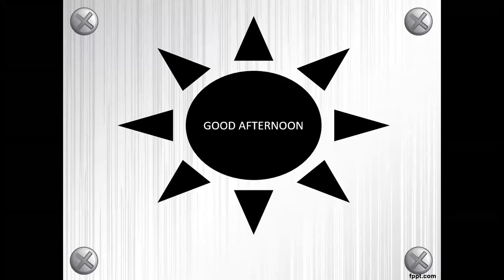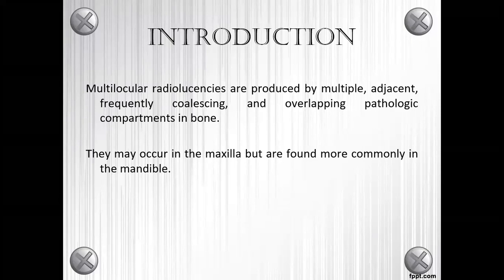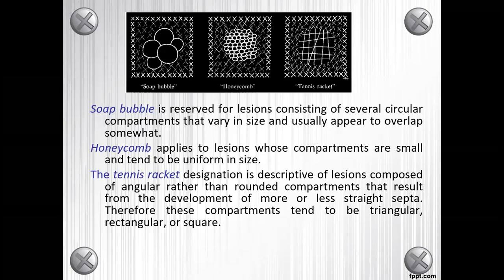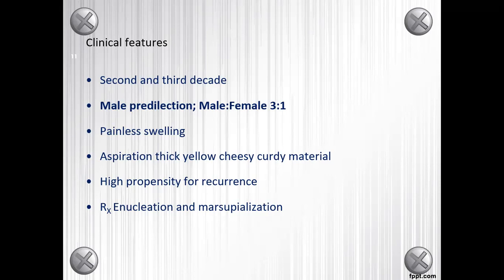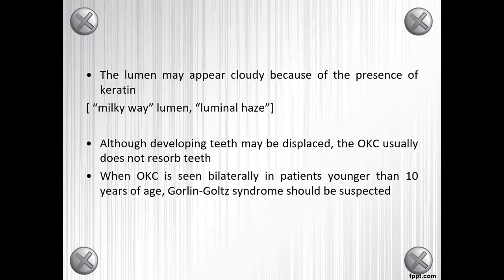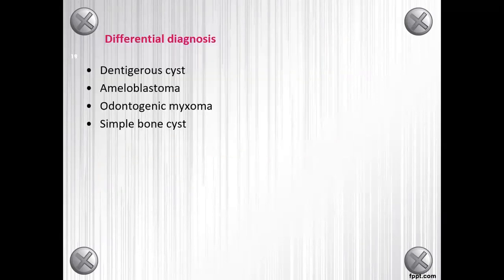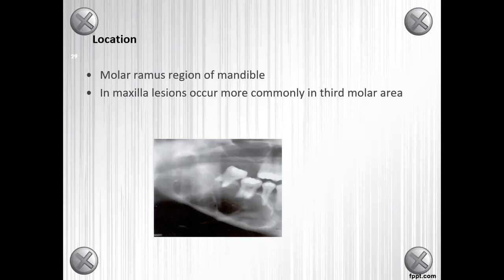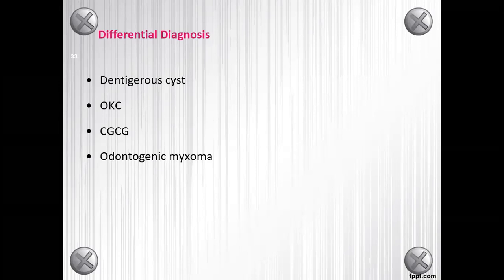Multi locular radiolucencies